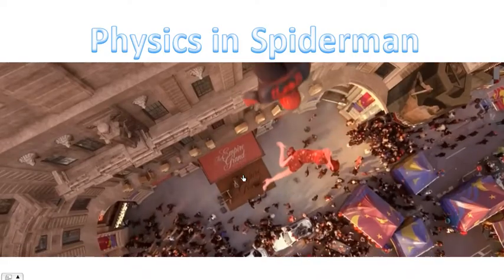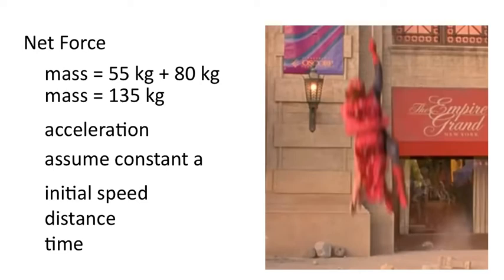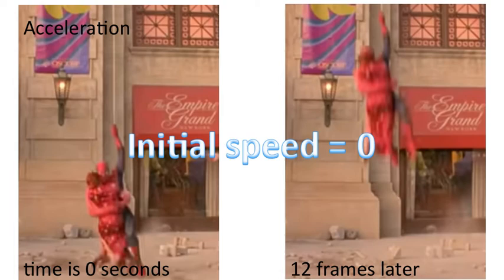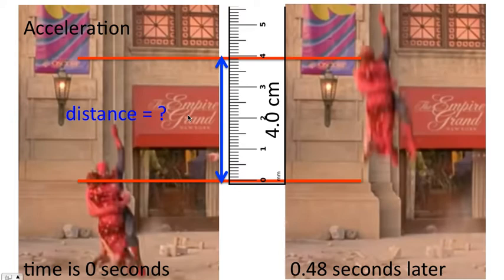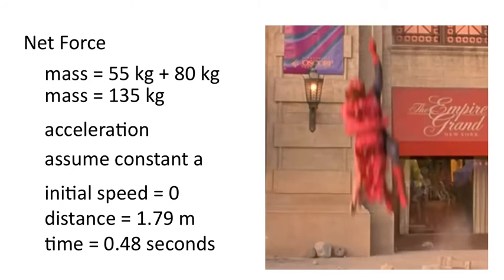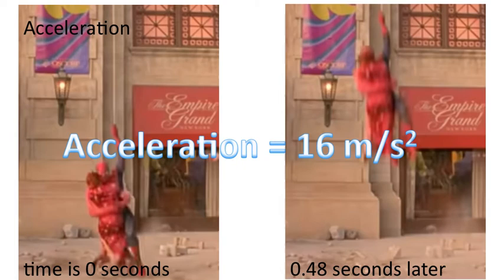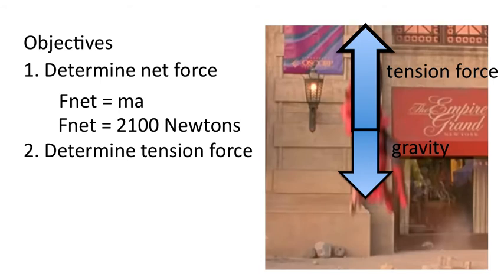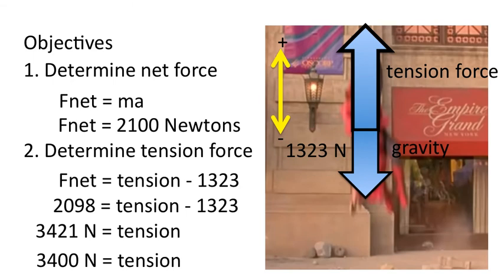Physics in Movies Part 2 - Spiderman and Net Forces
0:00 Introduction
0:51 How to measure acceleration?
1:09 Selecting frames
1:32 How to do frame analysis?
2:07 Calculating time
2:35 Calculating distance (scales)
4:00 Calculating acceleration
5:09 Calculating net force
5:32 Calculating tension
This video looks at the net force acting on Spiderman along with the tension force in the web, using Newton's 2nd (second) Law.  The analysis of a video clip from Spider-Man (2002 film) is reviewed with a detailed description of how to calculate the acceleration of Spiderman.  Hope this helps you to analyze other scenes from movies or video games as well.